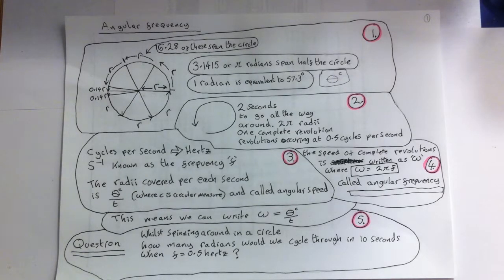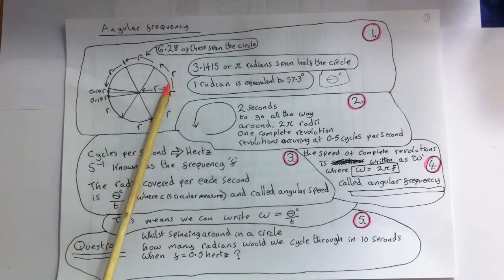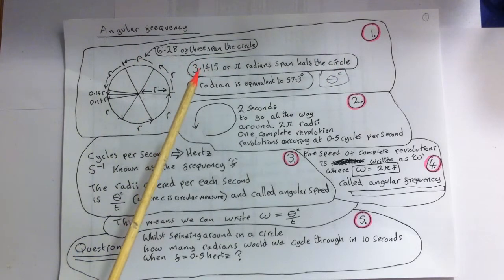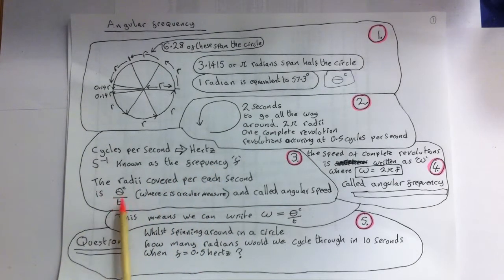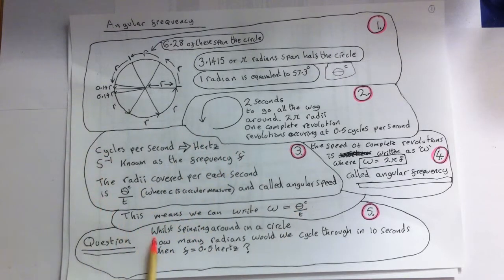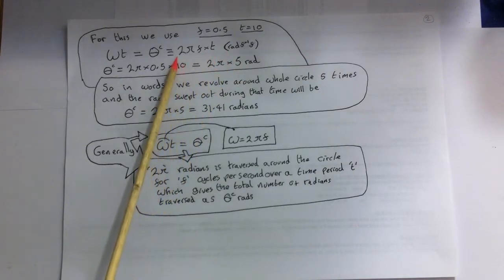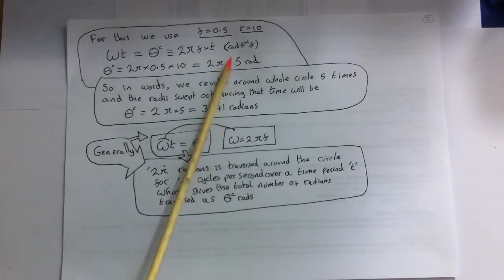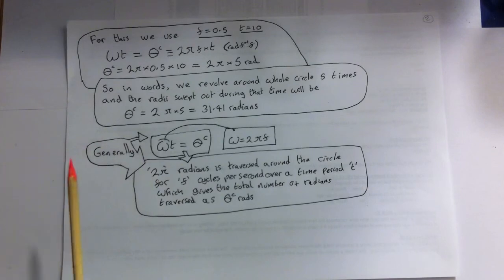Electronics Maths Refresher 1: Angular Frequency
Just a very quick outline of angular frequency in prep for AC tutorials coming later on.

Gives a quick example of using w=2pi*f & (wt)